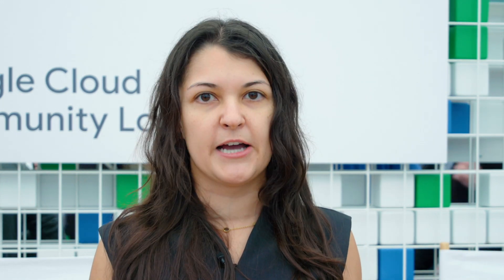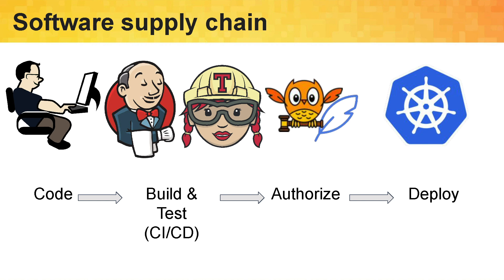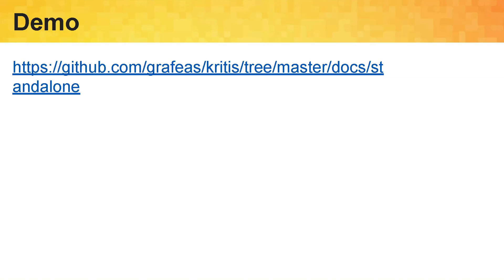Kritis: An open implementation of Binary Authorization (KubeCon 2019, San Diego)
Aysylu Greenberg, Senior Software Engineer at Google, gives us a recap from her KubeCon + CloudNativeCon presentation on binary authorization and how Kritis enables tighter control over your container environment by ensuring only verified images are integrated into production.